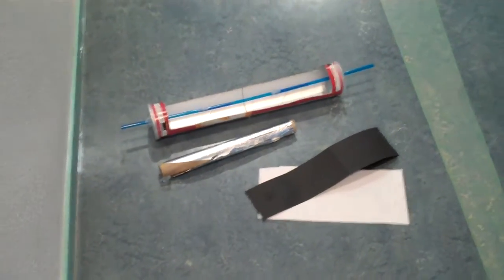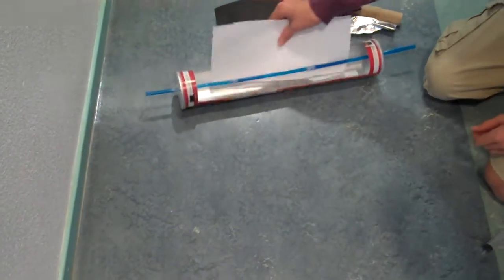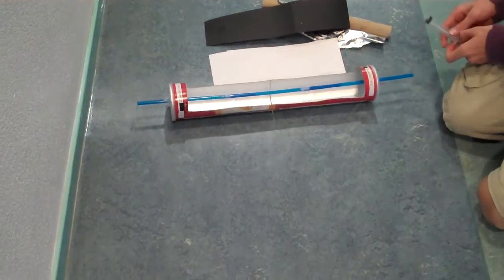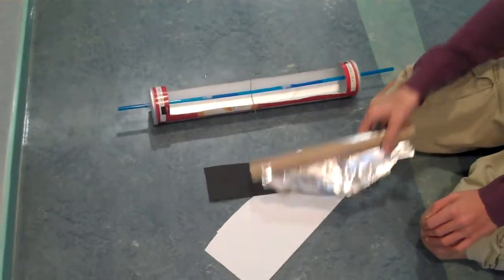Thermal Solar Power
An experiment